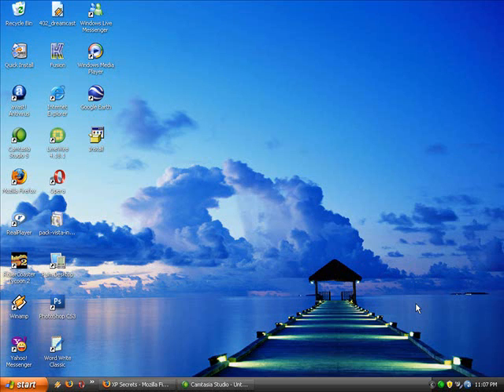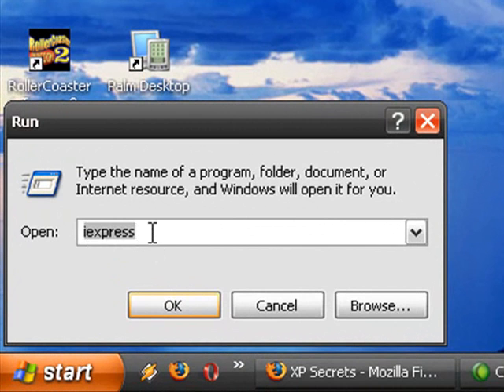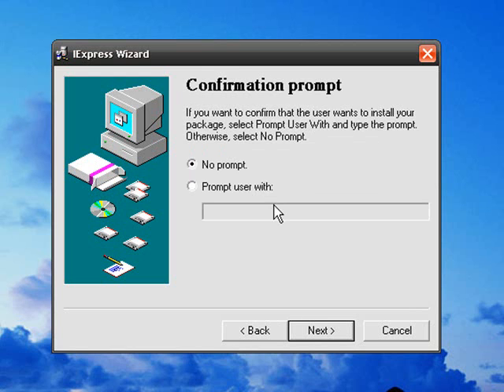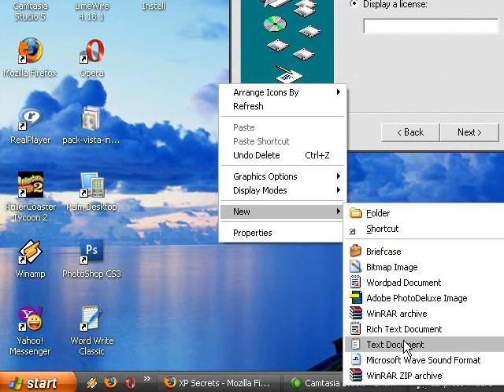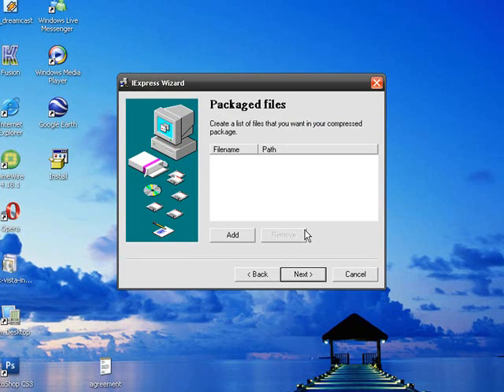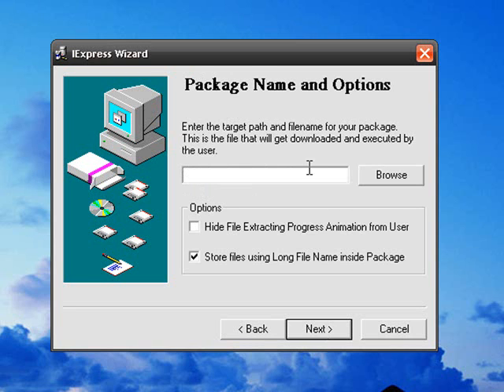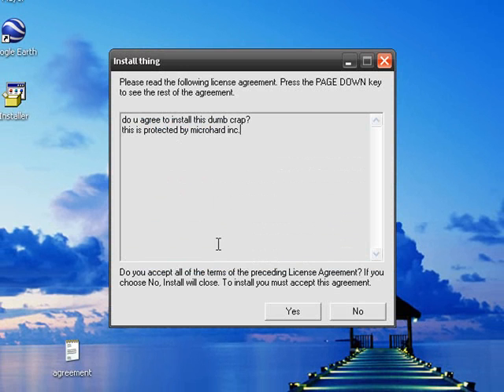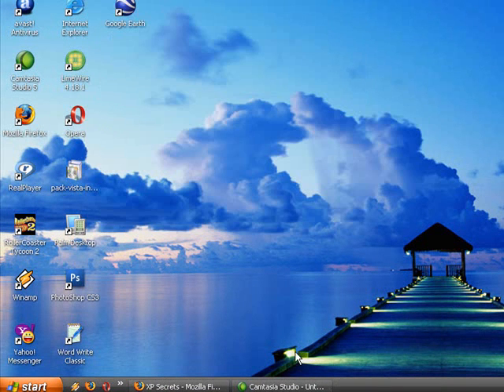Making An Installer on Windows XP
a hidden feature in windows xp, make an installer for files... and i show you how. Yeah!!!